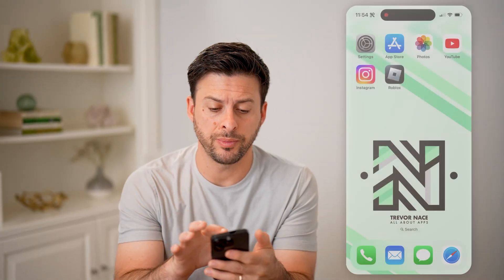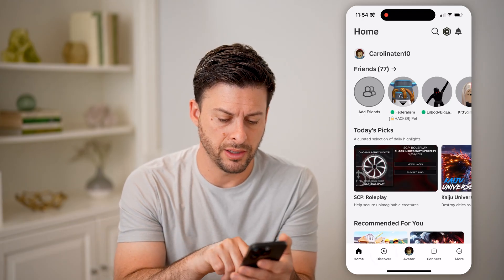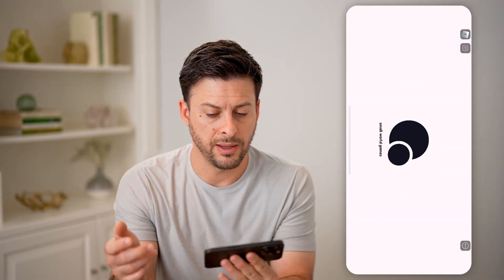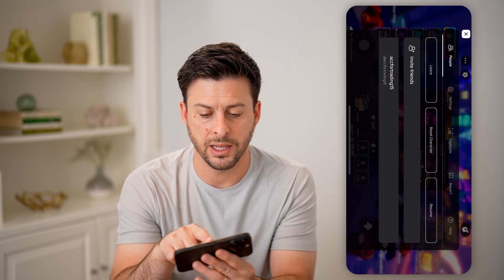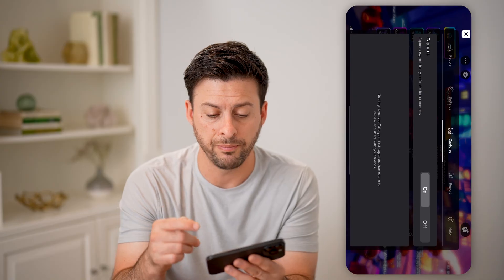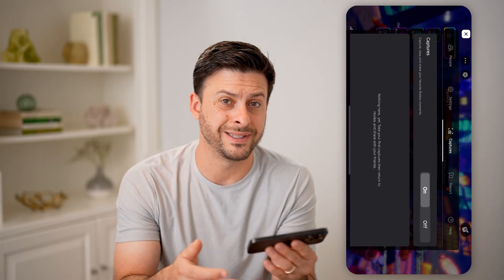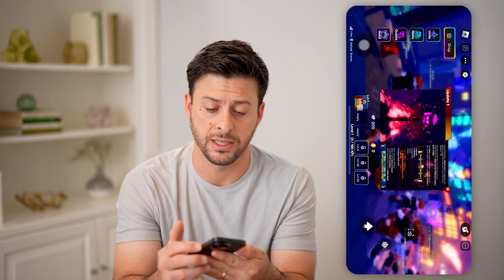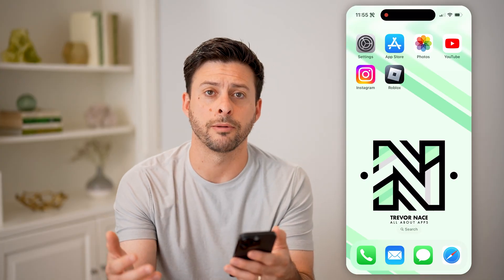How To Take A Screenshot In Roblox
Here's how to take a screenshot in Roblox so that you can save specific moments or share them with friends.